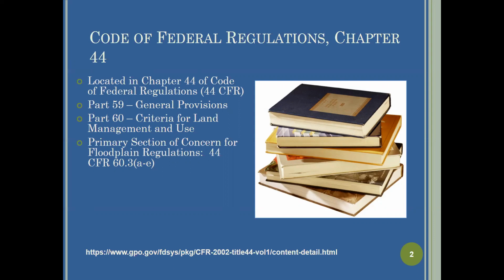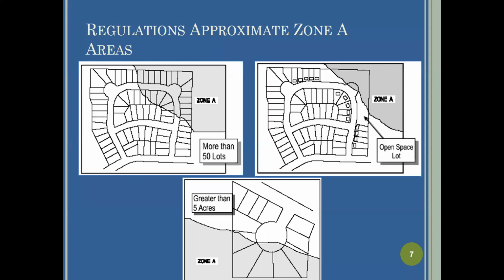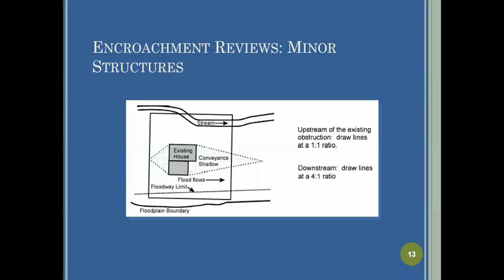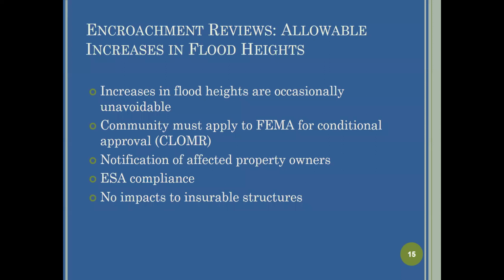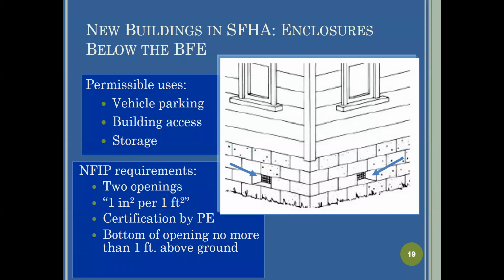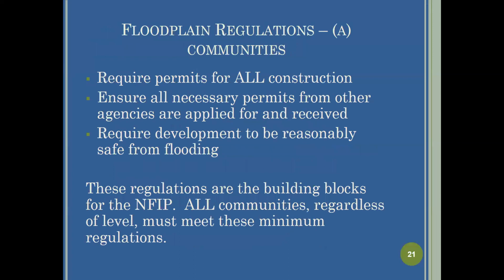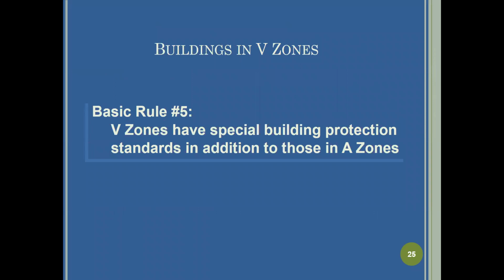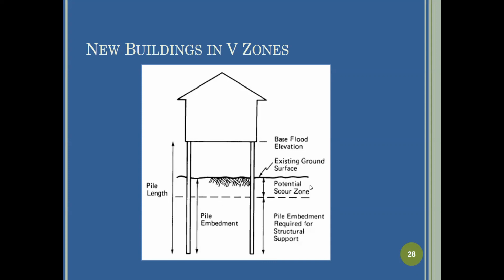CASFM Floodplain 101 Unit 5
Go to this link for the full playlist of the Webinar